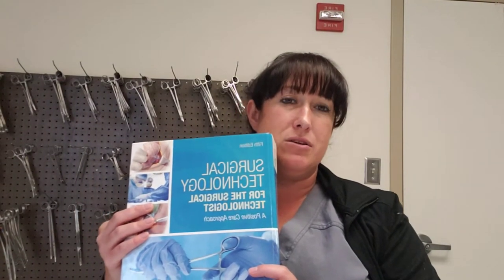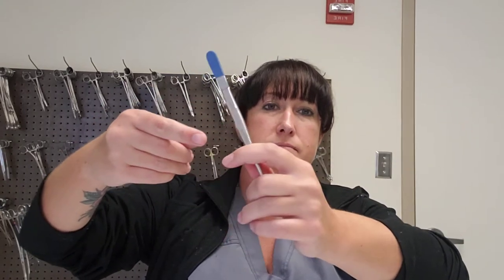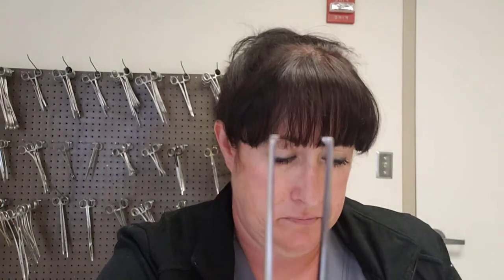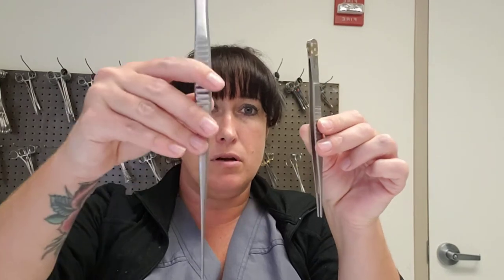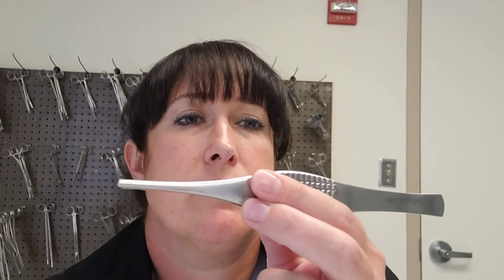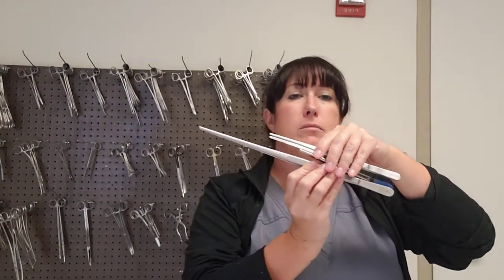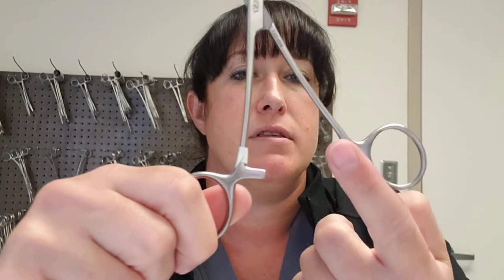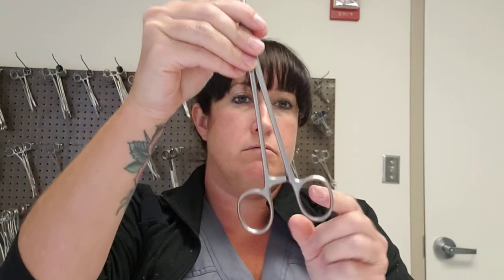Grasping and Holding Instruments